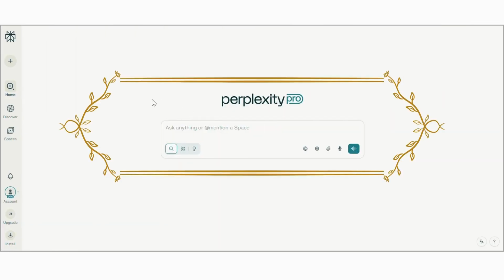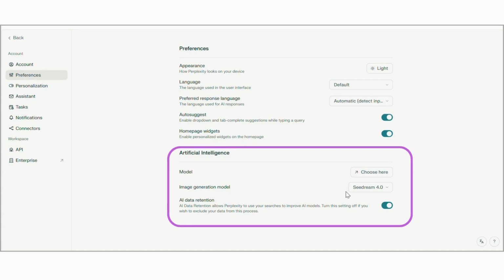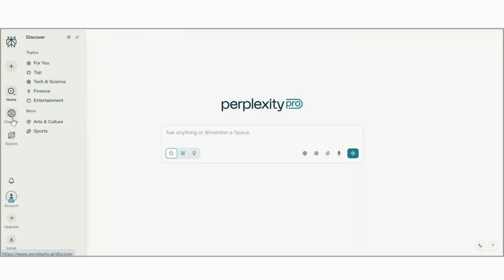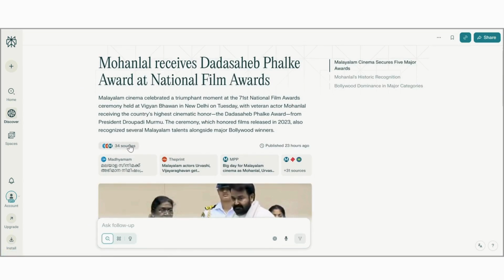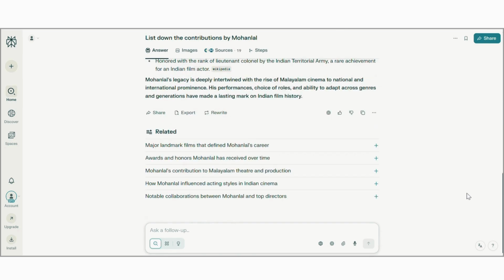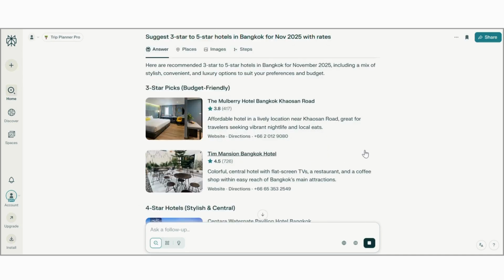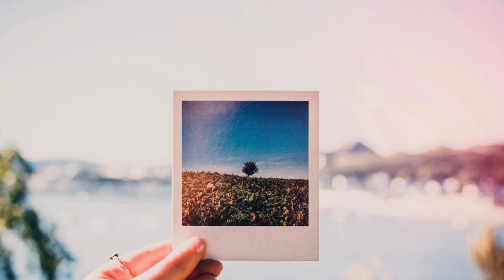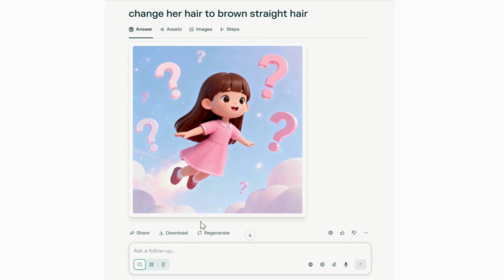How to use Perplexity AI Effectively: In 10-minutes Perplexity Explained for Beginners !!!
Basics of Perplexity covered in this 10-minutes video.

Welcome to Its Mee Deeps!
Looking for latest simple AI tools, tutorials, productivity nuggets that genuinely make your daily life easier? You found the right place!

If you are a student, professional, or someone just getting started with AI and want to learn the practical, step-by-step methods to integrate powerful AI assistants like Gemini, ChatGPT into your workflow, demystify tools like Google NotebookLM, and AI content creation tools like Canva. This is your go-to channel just for that!

About Me: After a successful career as a Software Professional, I made a conscious decision to step away and focus my time and expertise on self-driven ventures, where I can do anything I like and never feel the pinch or stress when I go that extra mile to achieve anything. I love to explore the mind-blowing world of AI, so here I am and this is what I do now.

If our goals align - Start with me now, to master the best, most practical AI productivity tools and simplify your life!